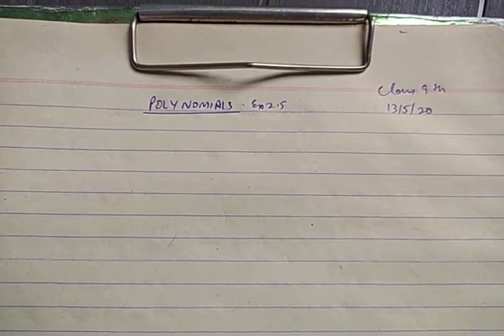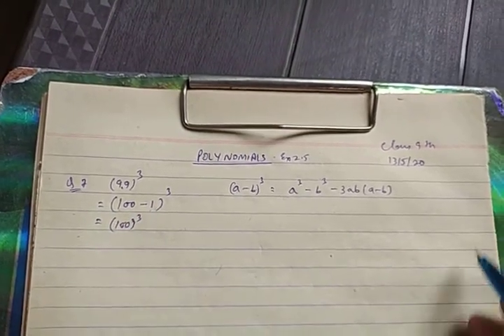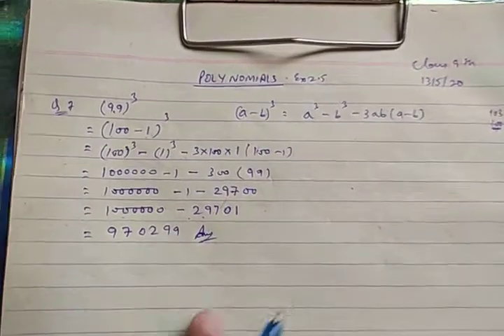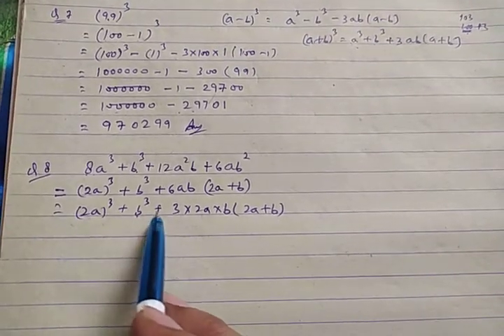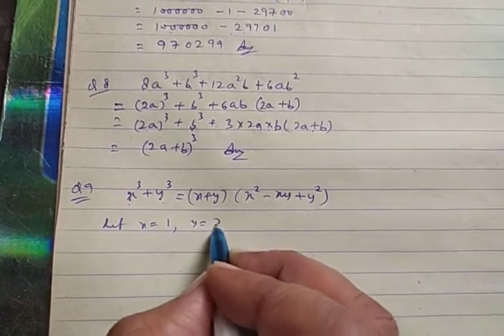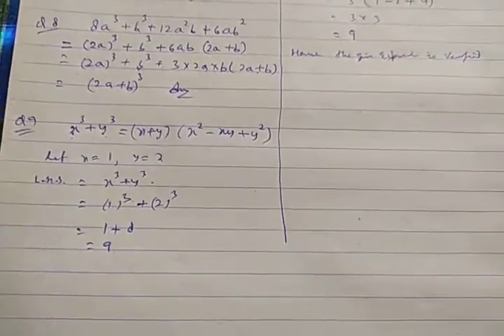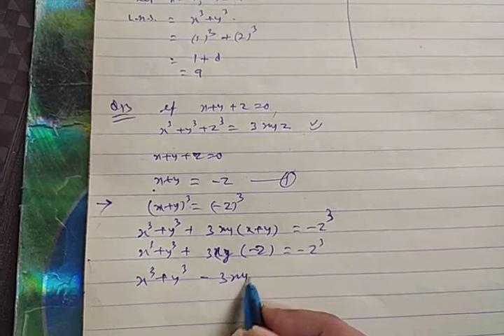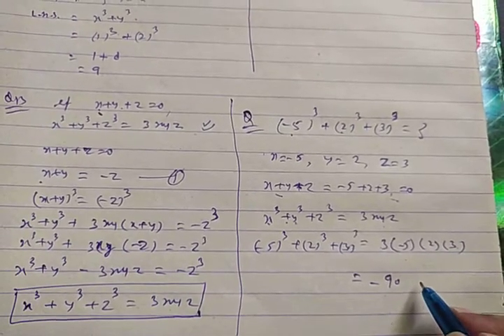Class 9 ncert polynomials ex 2.5 part 2 by karunesh srivastava